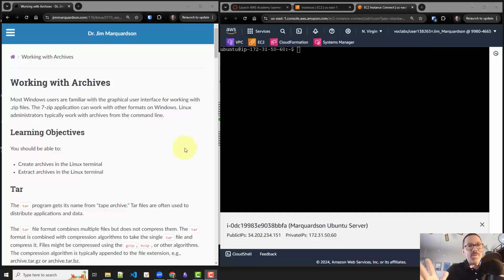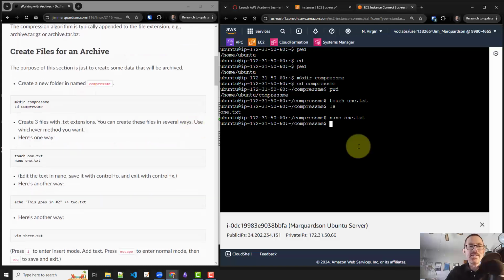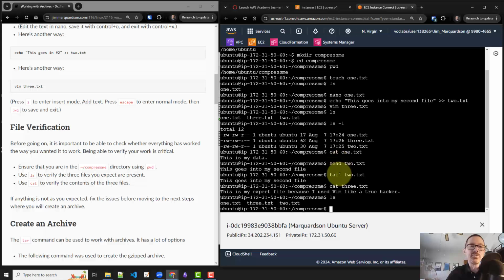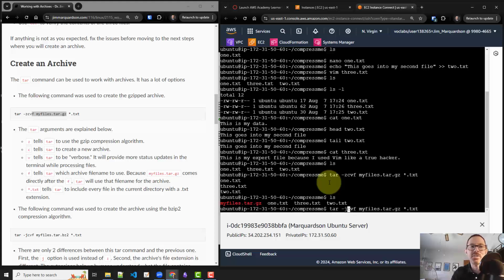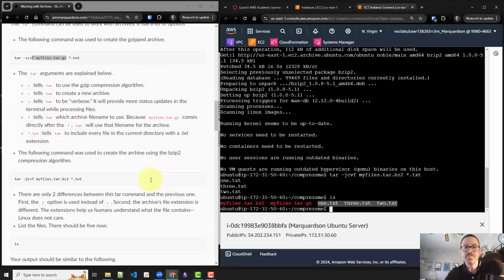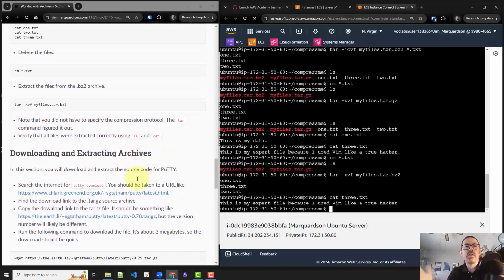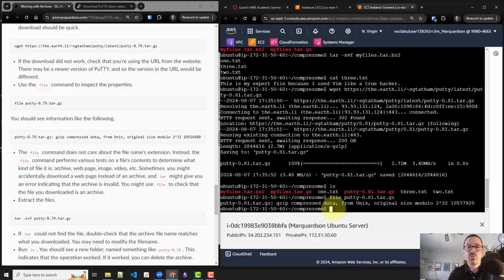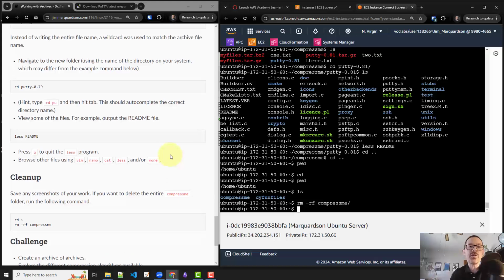Linux: Create and Extract Archives